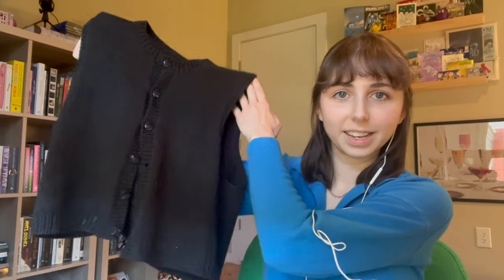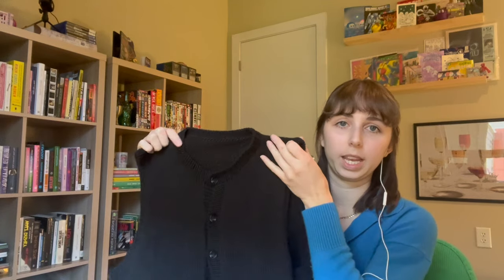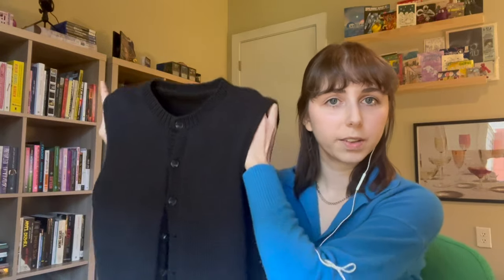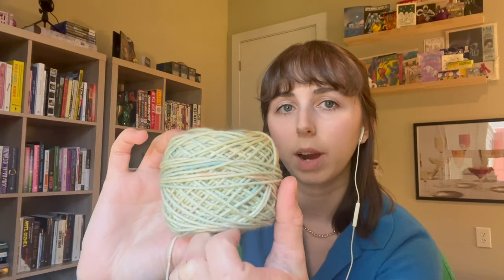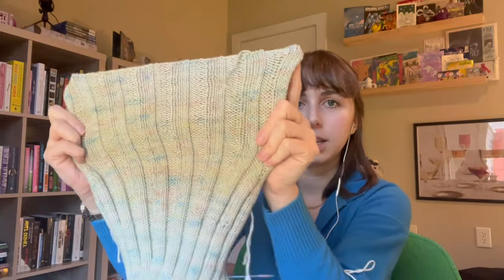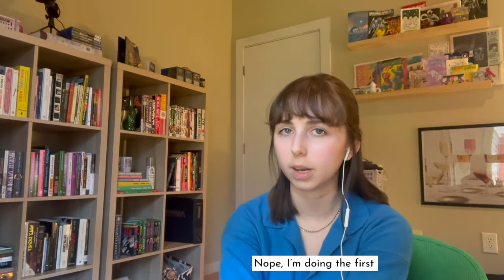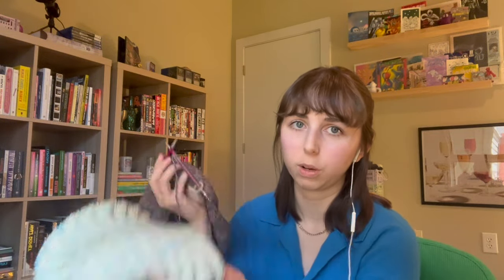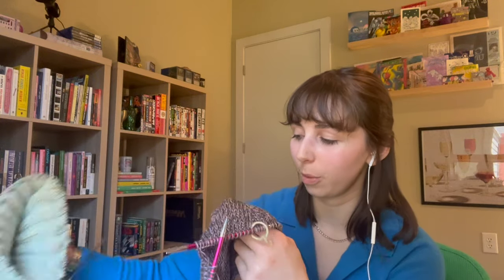Spring Knitting Podcast! And a new apartment! ~ Jordbær Knits ep 4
Hi again! Thanks for joining me on my 4th podcast where I talk about some spring knitting I've been doing. And see a bit of my new apartment.

Patterns I talk about:
1. Vest no. 4 by My Favourite Things Knitwear
- Size S
- Jody Long Alpamayo, 01 Black

2. Mega Solar Blouse by Spektakelstrik
- Size XS
- Typical Bliss Superwash Worsted, Secret Garden

3. Blouse no. 1 by My Favourite Things Knitwear
- Size S
- Quince and Co. Sparrow, Truffle and Knit Picks Curio, Hawk